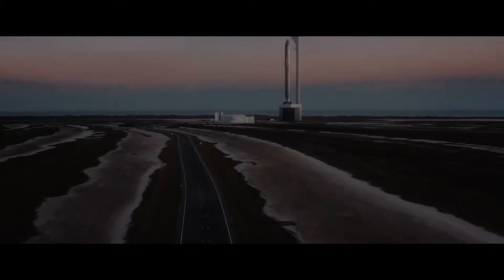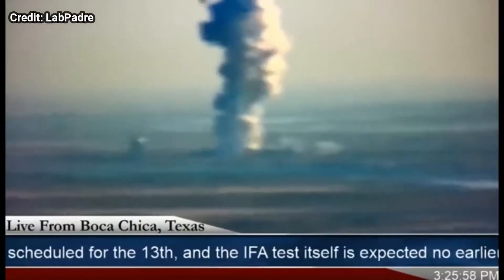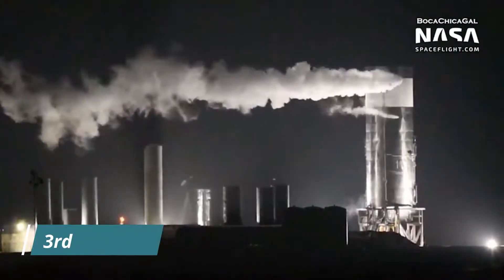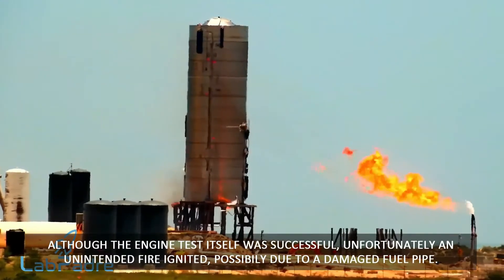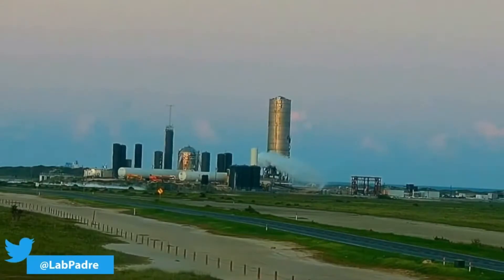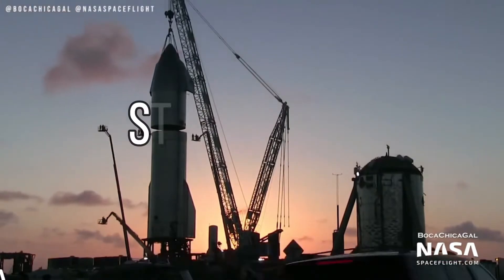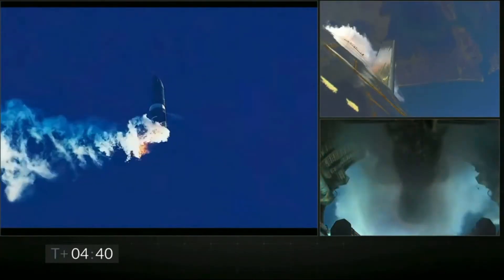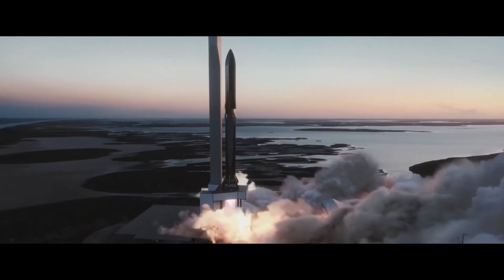SpaceX Starship Progress 2020: A Year In Review!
SpaceX's Starship and Super Heavy is a fully reusable rocket system which is designed to take humans and cargo to Moon, Mars and beyond. SpaceX has been developing Starship for several years now.

In 2019, we saw the test launch of the first Starship prototype, Starhopper. This was followed by construction of later prototypes like Starship Mk1. SpaceX later re-designated the Starship Mk3 as SN1. Throughout 2020 SpaceX has developed and tested the Starship prototypes from Starship SN1 to Starship SN8. In 2020, SpaceX rapidly developed the design and construction method of Starship. In 2020, we saw two 150m hop tests and one high altitude flight test.

Starship SN5 and SN6 successfully completed 150m hop flights using one raptor engine. SpaceX later conducted the first high altitude flight test with the Starship SN8 prototype on December 9th 2020. Starship SN8 exceeded everyone's expectations during the 12.5km flight test. SN8 successfully lifted off the launch pad, had a controlled decent and also re-ignited Raptor engine for landing burn. But, due to low methane header tank pressure Starship SN8 ended in a landing failure.

SpaceX currently have Starship SN9 and Starship SN10 almost ready for tests. Along with this they have constructed parts of Starship SN11 and even upto Starship SN16. Elon Musk has indicated that some major changes are on the way from Starship SN15.

SpaceX have now started construction of the first prototype of the Super Heavy booster called BN1. The Super Heavy is the first stage of the Starship and Super Heavy rocket system.

Starship is expected to reach orbit next year, that is, 2021. In 2021, we will see even more high altitude flight tests and also the most anticipated orbital test flight. Elon is confident that Starship will take humans to Mars by 2026 with an un-crewed mission to Mars by 2022, is everything goes according to plan.

Credits: SpaceX, NASA Spaceflight, LabPadre, C-Bass Productions, Everyday Astronaut